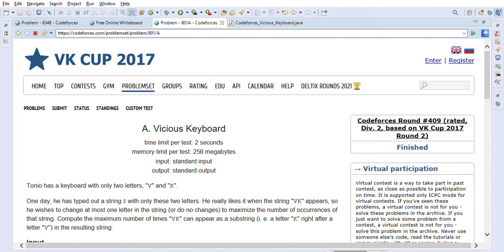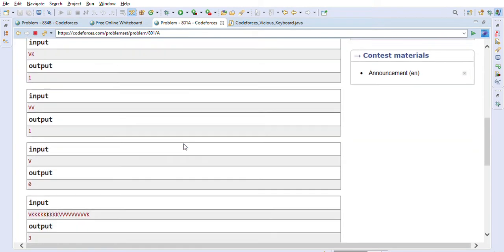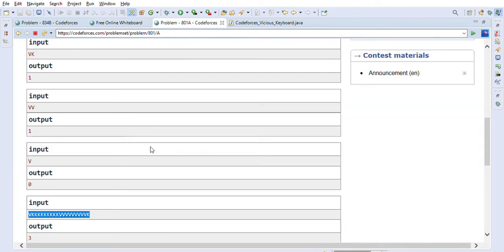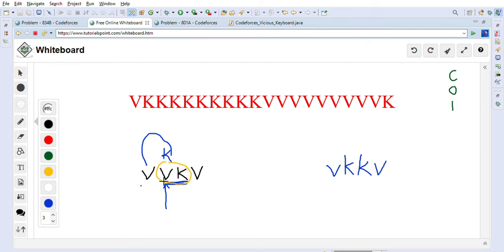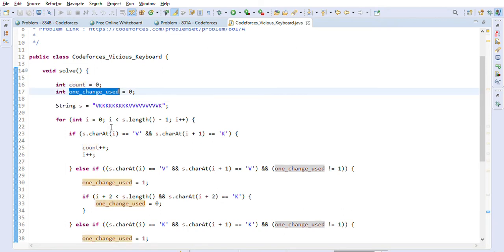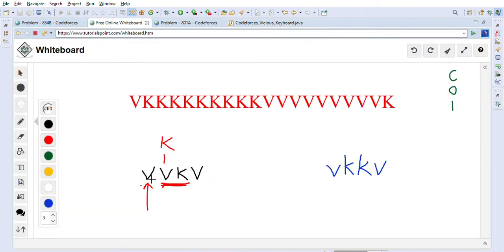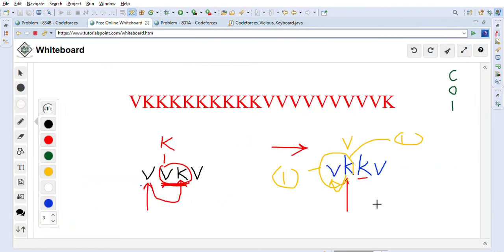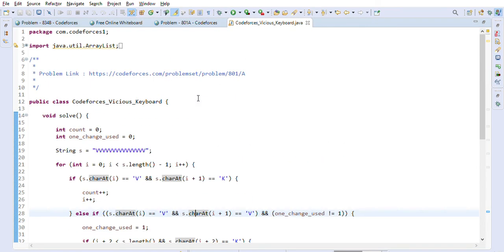Codeforces Vicious Keyboard Interesting String Coding Problem Solved And Explained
Codeforces    Vicious Keyboard   Interesting String Coding Problem Solved And Explained - Java Code Discussed As Well.

Problem Description:
Tonio has a keyboard with only two letters, "V" and "K".

One day, he has typed out a string s with only these two letters. He really likes it when the string "VK" appears, so he wishes to change at most one letter in the string (or do no changes) to maximize the number of occurrences of that string. Compute the maximum number of times "VK" can appear as a substring (i. e. a letter "K" right after a letter "V") in the resulting string.